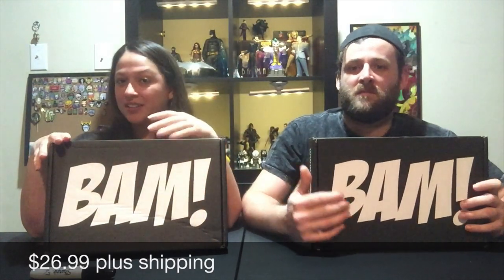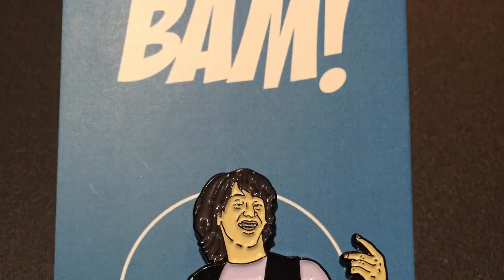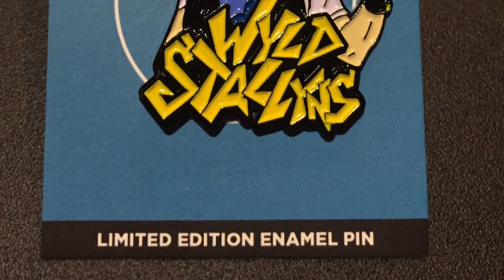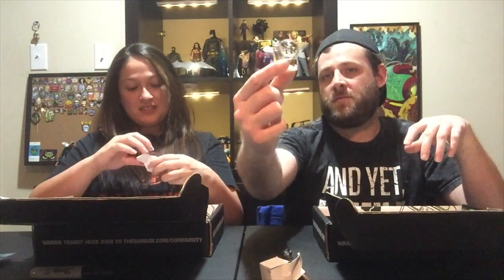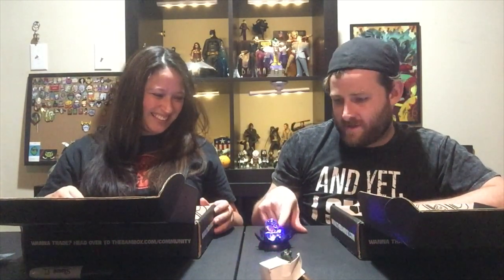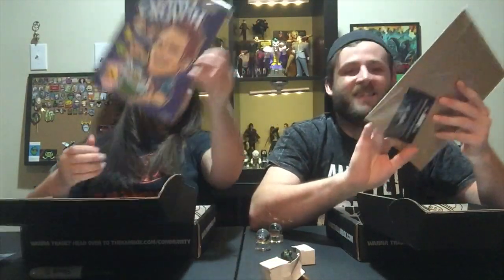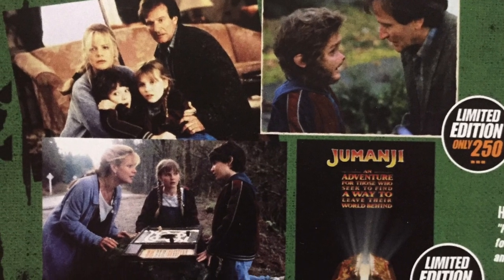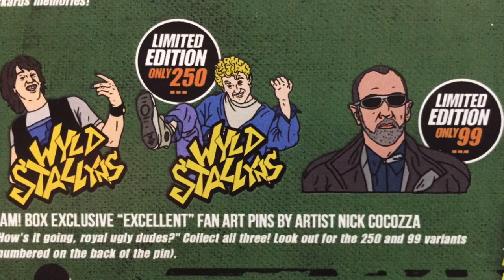Bam Box OG - July 2018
Its BAm Box time! Today we will be unboxing our July 2018,s Bam Box! Including items from Jurassic World, Blade Runner 2049, Jumanji and more!!!